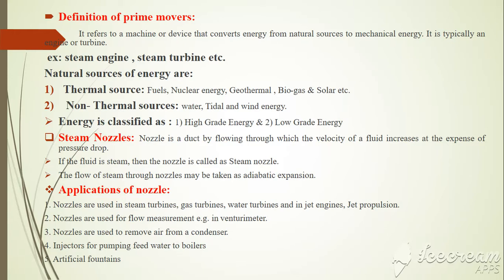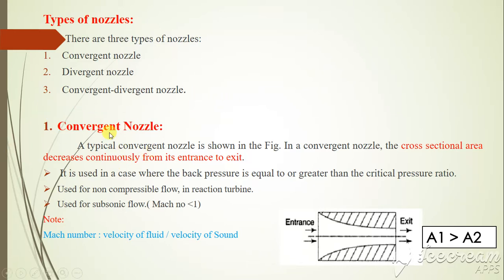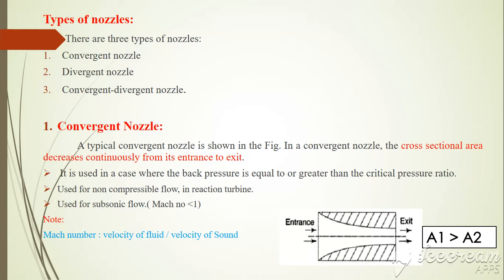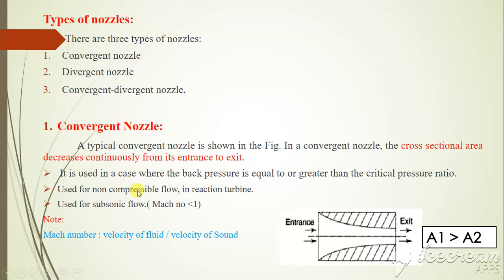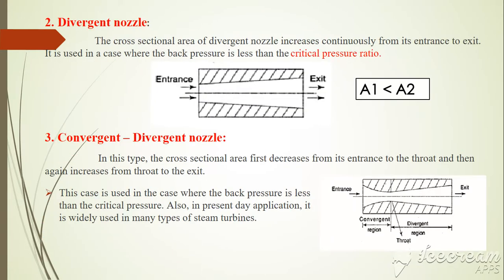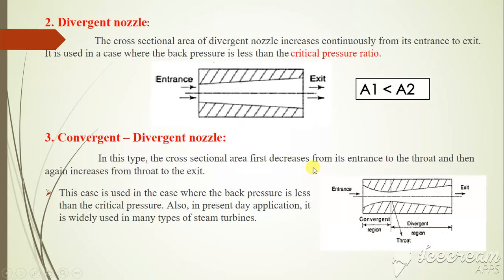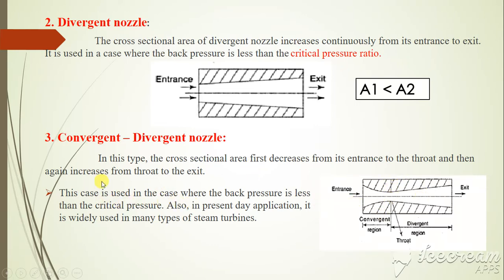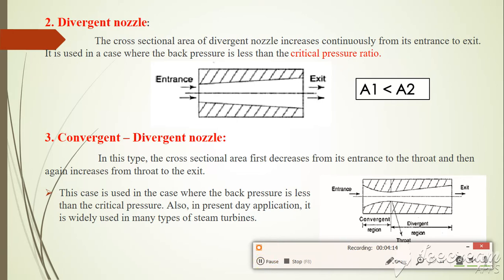steam prime mover lect 2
1) Different types of Nozzles